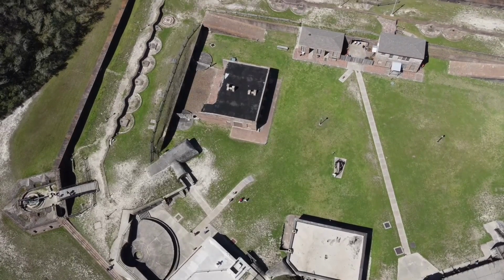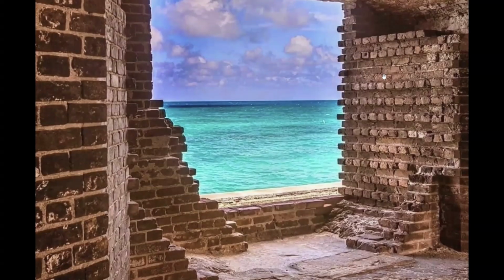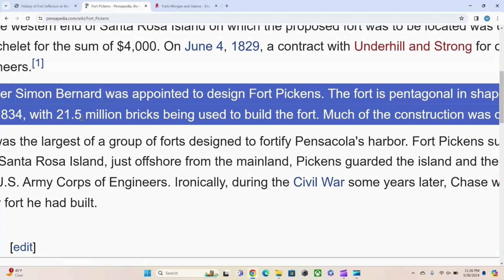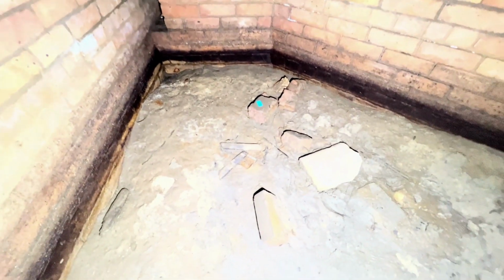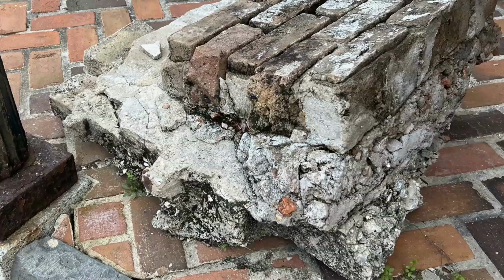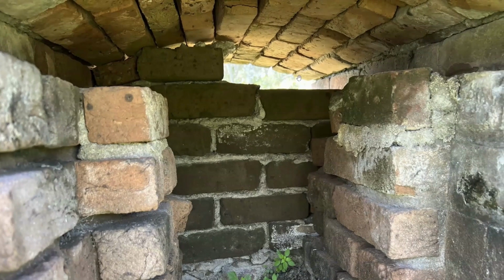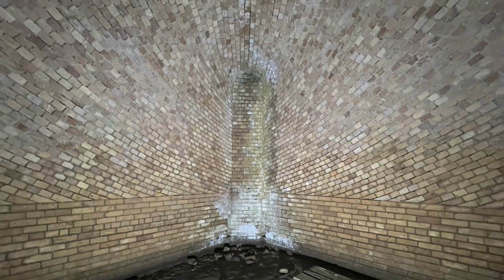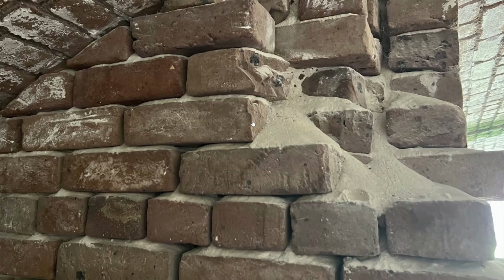3 Forts 3 Impossible Builds/1817 and millions of Bricks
Fort Gains, Fort Jefferson, and Fort Pickens. Taking a look at forts on Islands in the early 1800’s. Impossible builds?